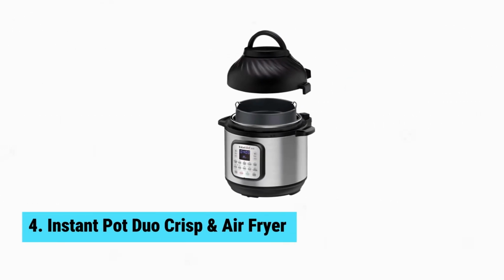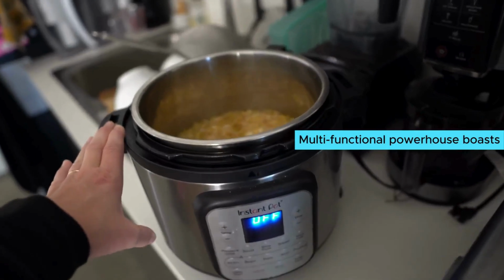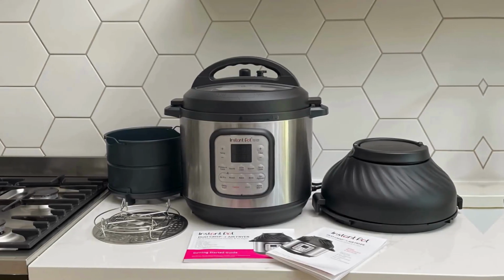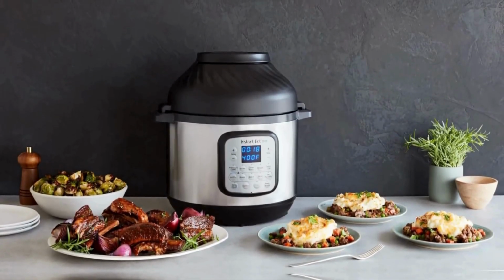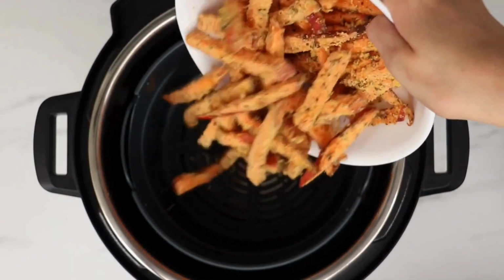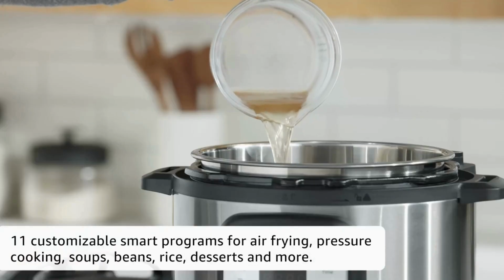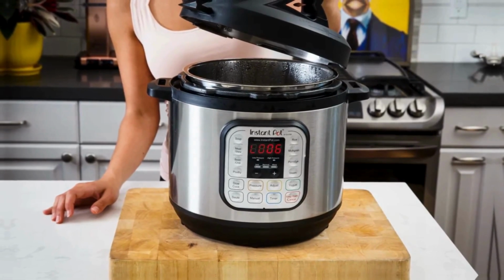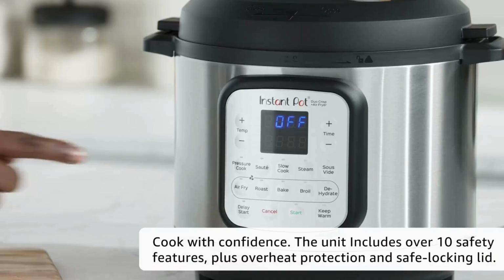Instant Pot Duo Crisp – 11-in-1 Pressure Cooker & Air Fryer for All-in-One Cooking!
🎯 Found the best deal! Link in comments! 🔗

Combine versatility and convenience with the Instant Pot Duo Crisp! This all-in-one kitchen appliance offers 11 smart functions including pressure cooking, air frying, baking, roasting, steaming, and dehydrating. Its interchangeable lids let you switch from pressure cooker to air fryer effortlessly. Perfect for preparing healthy, delicious meals quickly and efficiently. Easy to clean with a non-stick inner pot and ideal size for families.